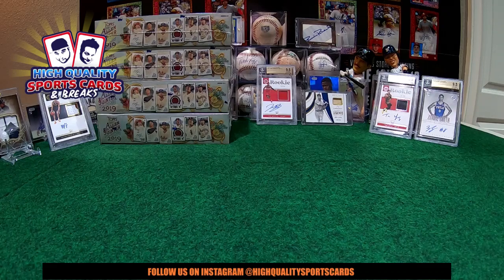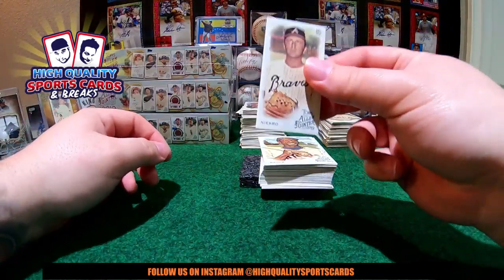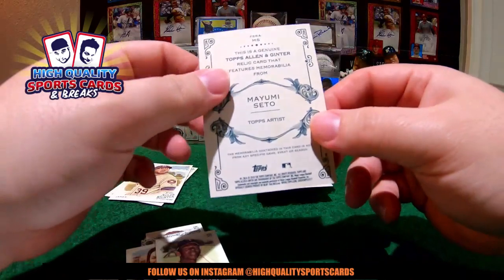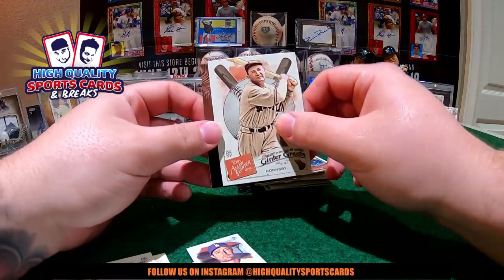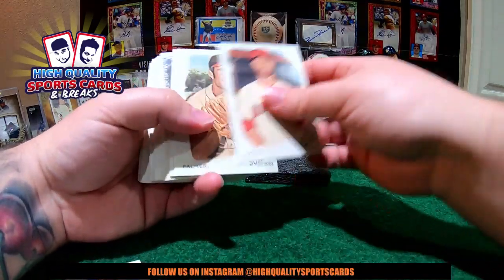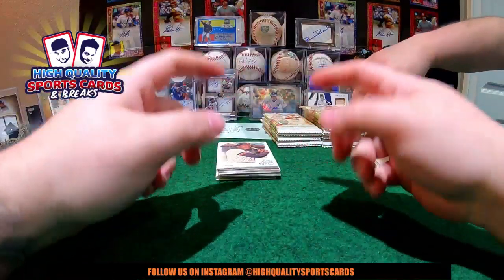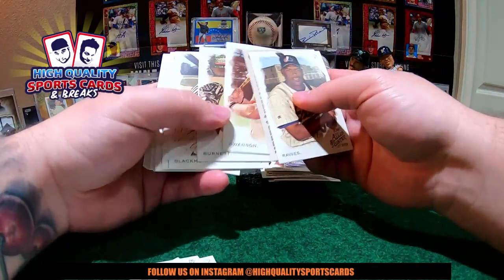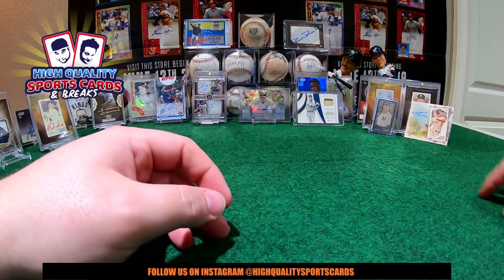Break #24 2019 TOPPS ALLEN & GINTER BASEBALL - 4 HOBBY BOX 1/3 CASE BREAK MONDAY 07/29/2019